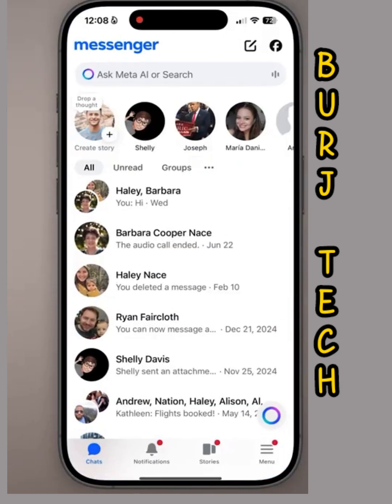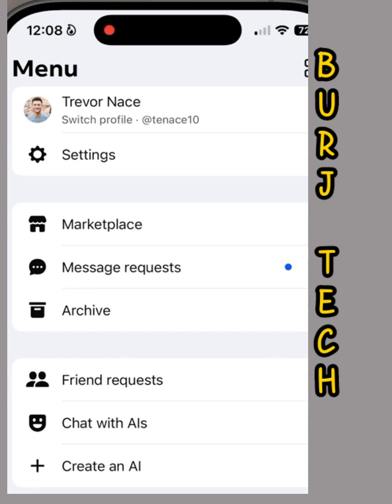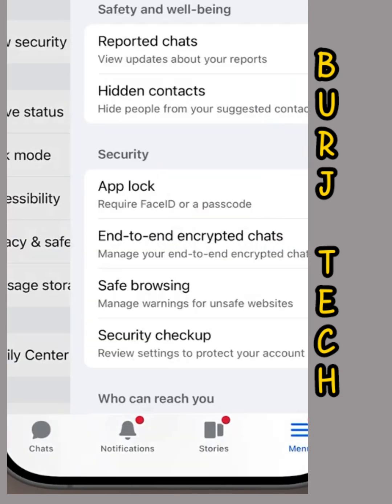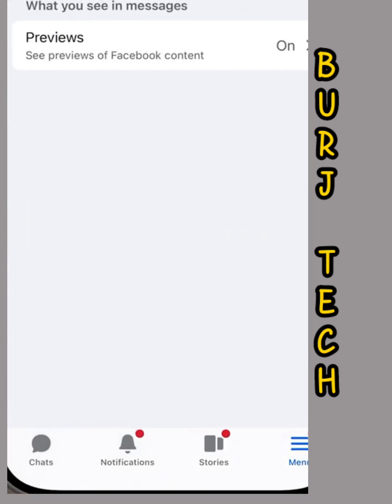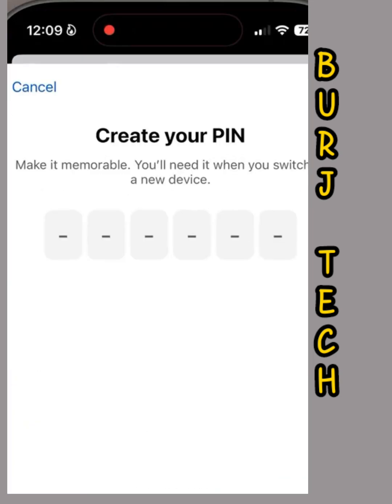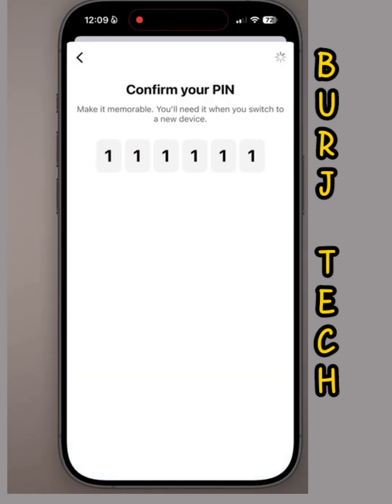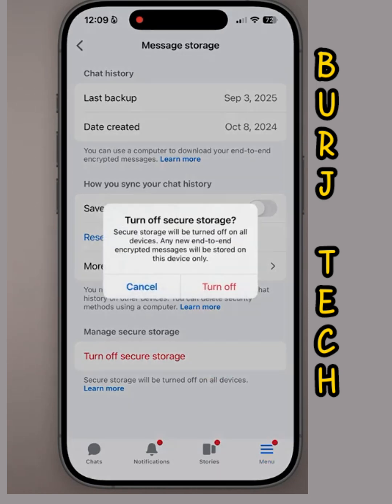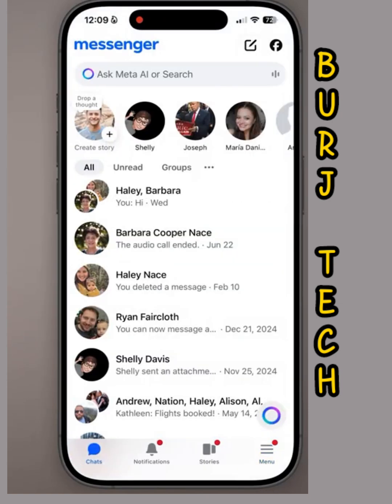How To Restore Missing Chat History In Messenger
how to fix missing chat history sync now in messenger
messenger restore chat history
mangacap
manhwa cap
webtoon recap
manga summary
recap manhwa
restore chat history messenger
restore missing chat history messenger
missing chat history restore now
messenger
messages are missing restore now
messenger chat history recovery
messenger restore chat history pin forgot
missing chat history restore now messenger not working
messenger missing chat history restore
how to remove missing chat history sync now in messenger
messenger are missing restore now
restore messenger chats
how to fix restore chat history on messenger.